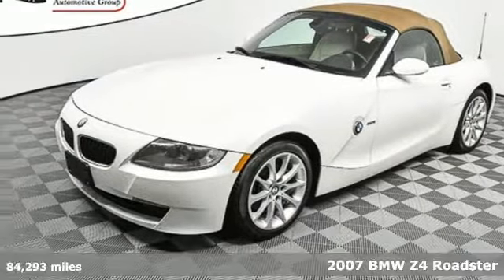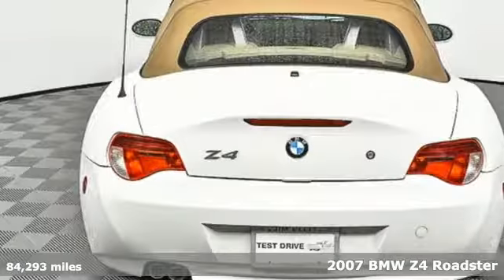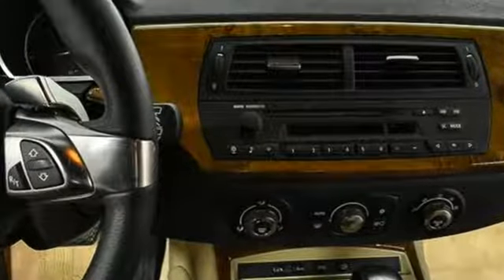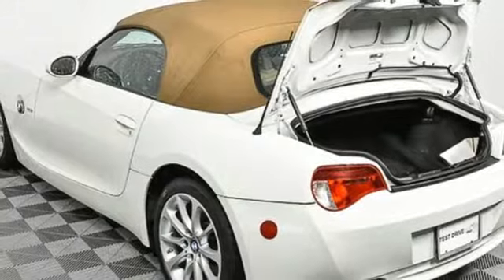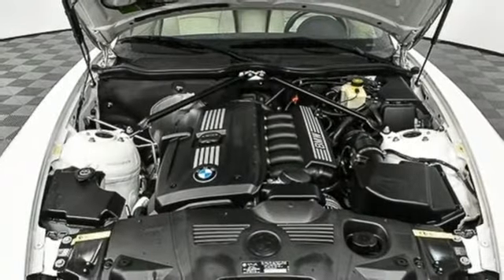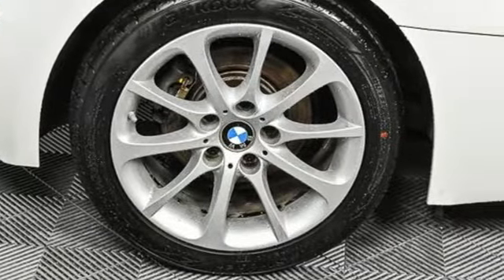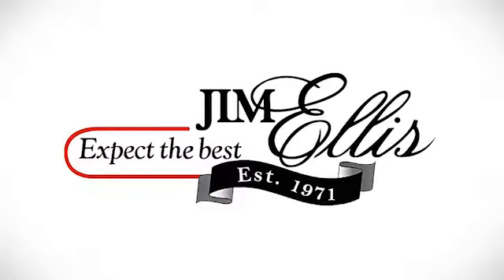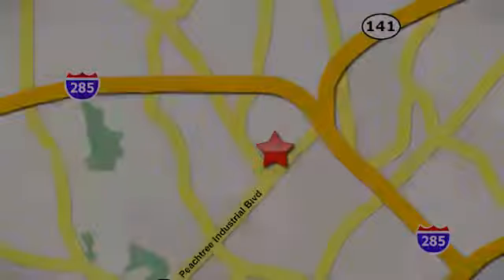Used 2007 BMW Z4 Atlanta Alpharetta, GA V3311 - SOLD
Year: 2007
Make: BMW
Model: Z4
Trim: 3.0i
Engine: 3.0L I6 DOHC 24V
Transmission: 6-Speed Automatic Steptronic
Color: White
Interior: Beige
Mileage: 84293
Stock #: V3311
VIN: 4USBU33537LW70831
2007 BMW Z4brbr* PREMIUM PACKAGEbr* FULLY AUTOMATIC POWER SOFTTOPbr* BMW ASSIST WITH BLUETOOTH SYSTEMbr* AUTOMATIC CLIMATE CONTROLbr* AUTO-DIMMING MIRRORSbr* 4-FUNCTION ON-BOARD COMPUTERbr* CRUISE CONTROLbr* TRACTION CONTROLbr* STEERING WHEEL MOUNTED AUDIO CONTROLSbr* REMOTE KEYLESS ENTRYbrbrGive us a call to confirm availability and schedule a hassle free test drive! We are located at 5901 Peachtree Blvd, Atlanta, GA, 30341.

Address:
5901 Peachtree Industry Boulevard